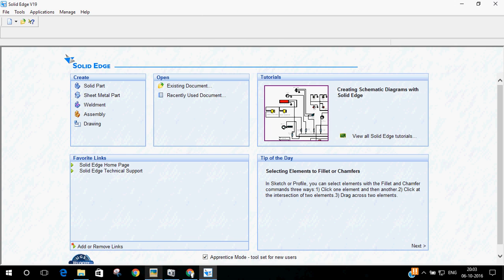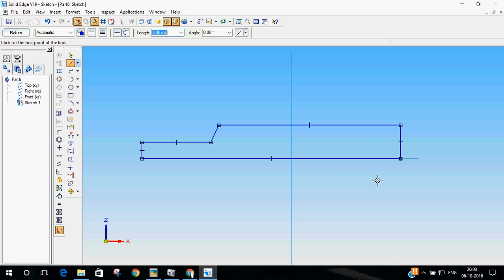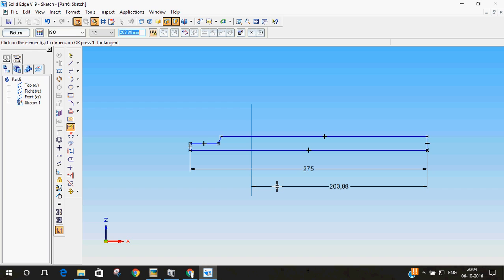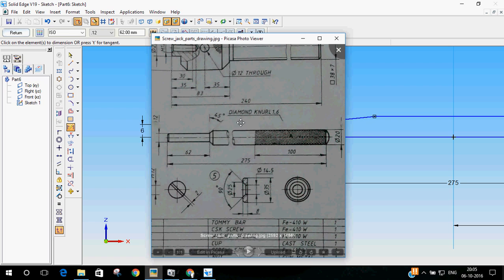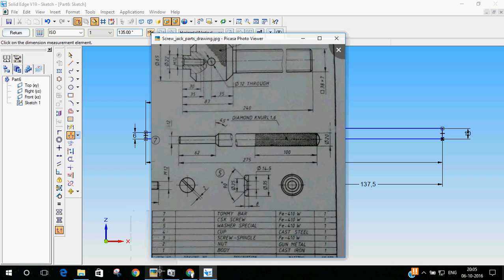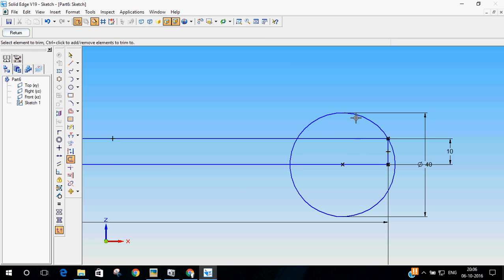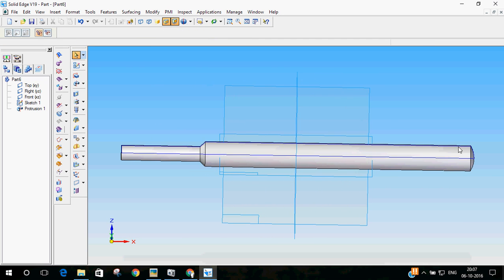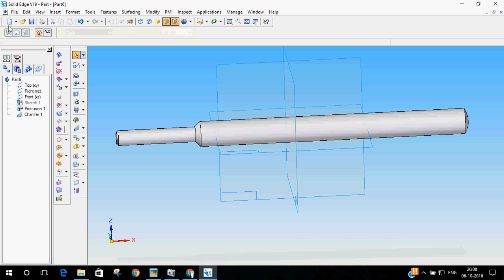Solid Edge | Screw jack | Part 7 - Tommy Bar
Will be uploading the assembly part soon.